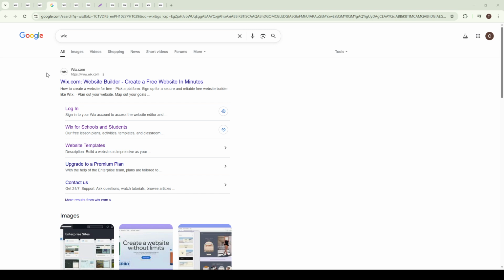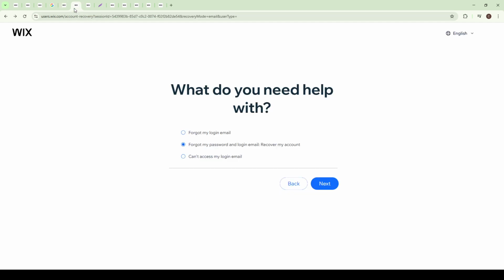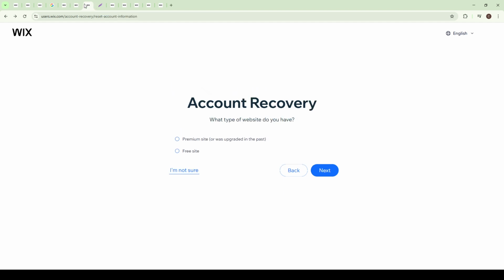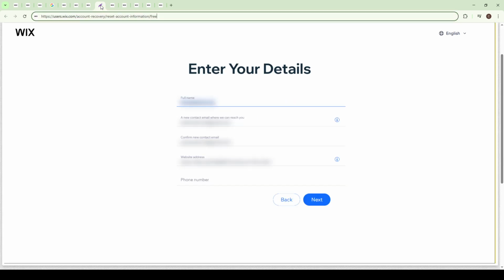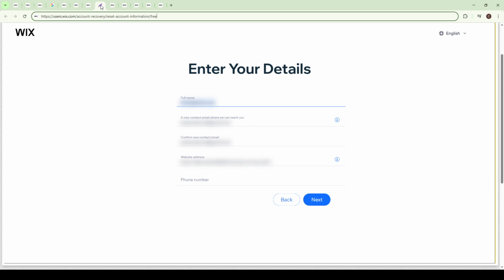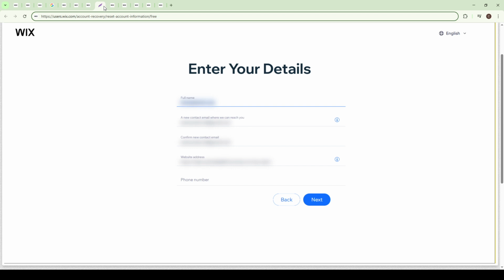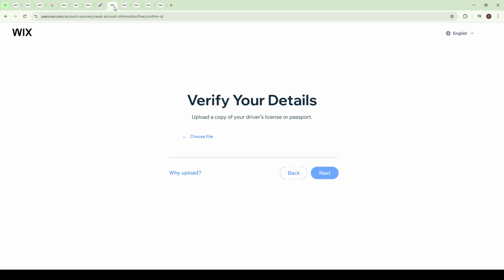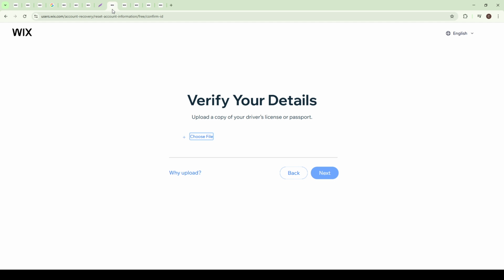How to Recover Wix Account [2026 Full Guide]